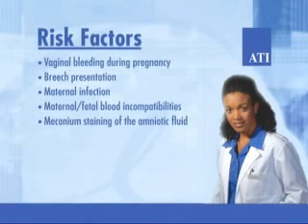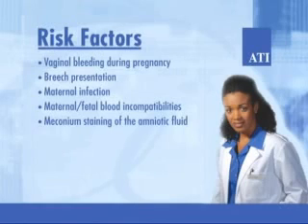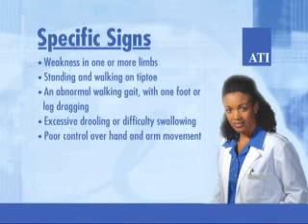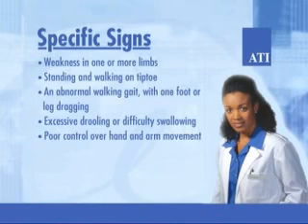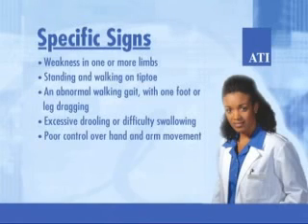Nursing Care of Children: Neurosensory - Cerebral Palsy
Nursing care of children with cerebral palsy